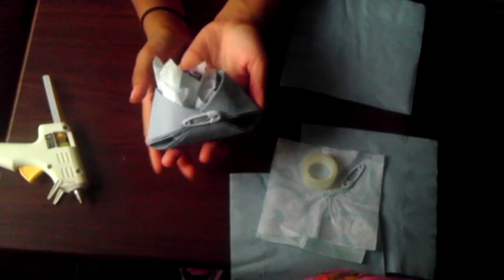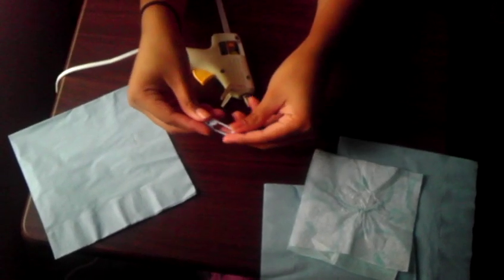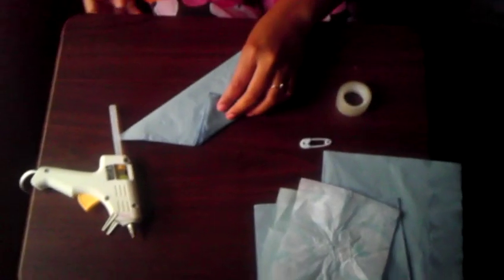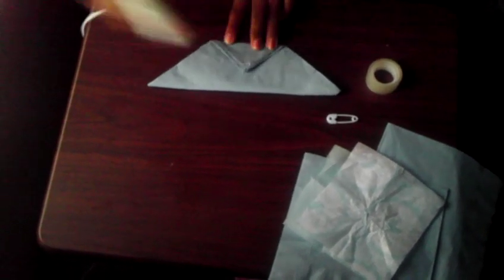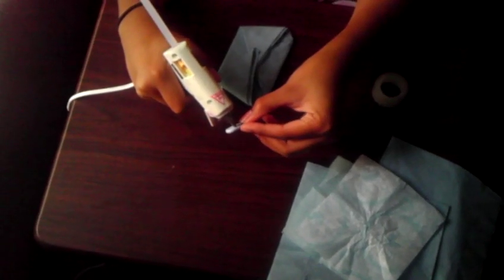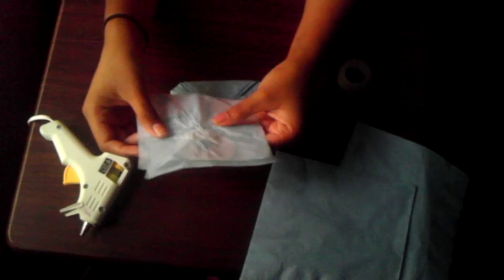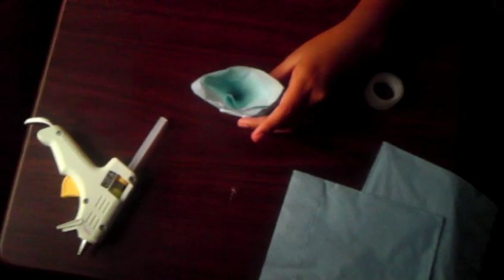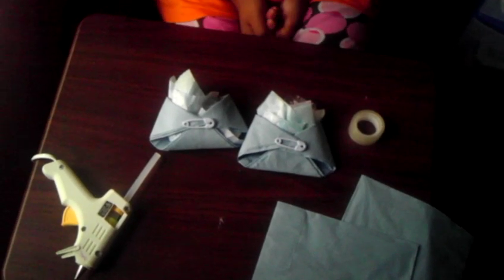How to do a diaper napkin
They are really cute to decorate the tables for the babyshower.